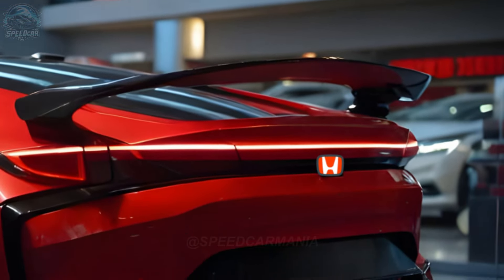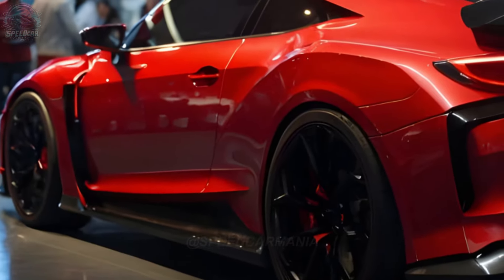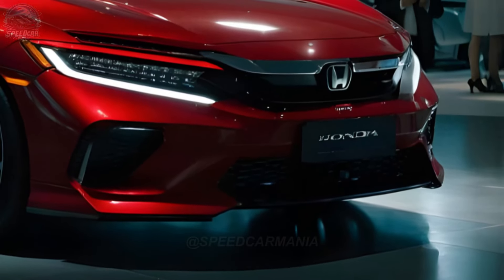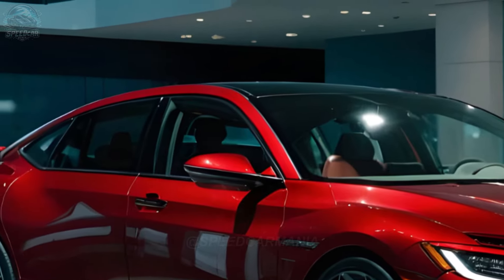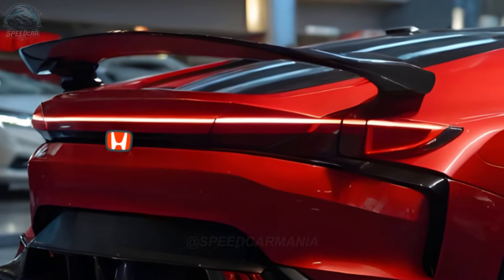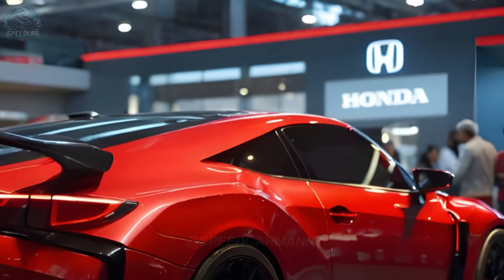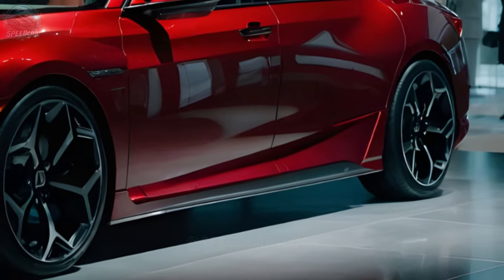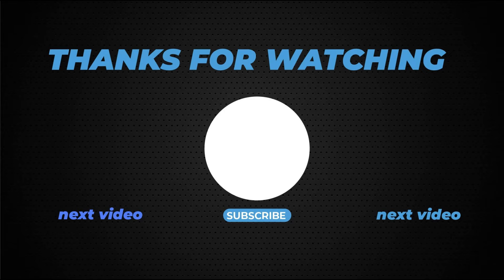FIRST LOOK! NEW 2025 Honda Civic Type-R is Here - Amazing Sport Sedan!